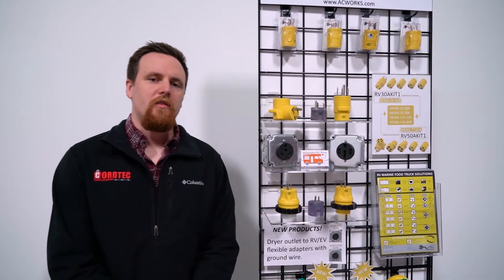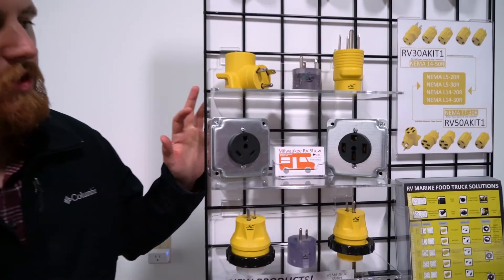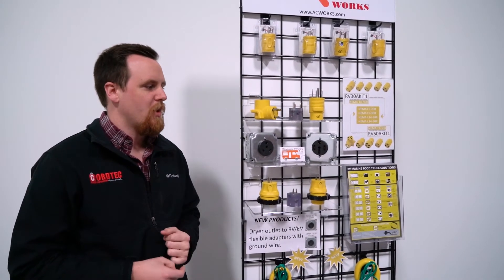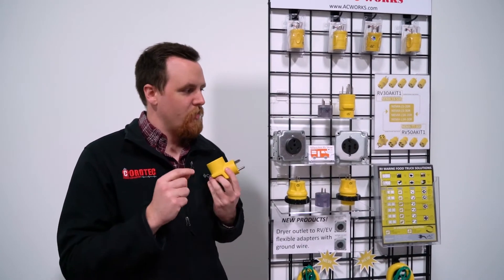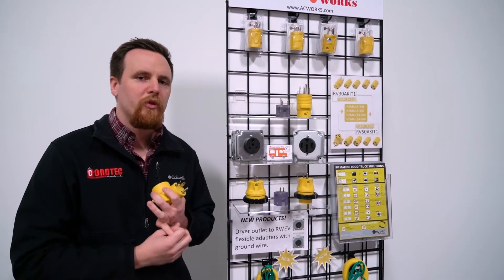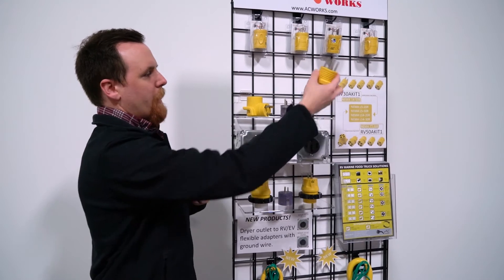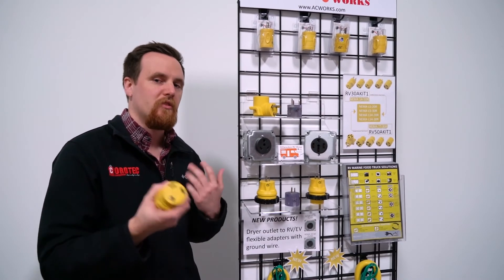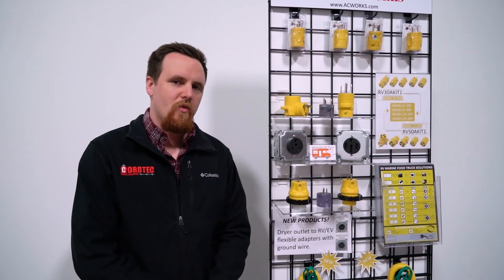30 Amp VS 50 Amp RV Outlet & Adapter Outputs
Recently we have been talking about RV connections a lot. One of the most common questions we get is about the wattage rating of our RV adapters and its effect on what you can power in your RV.

Let’s start with a NEMA TT-30R outlet. These are used for 30 Amp RVs and are often found on RV/camping power pedestals and generators. But let’s say you have a 50 Amp RV that you need to hook up to one of these outlets. For this, you would need RVTT1450. The NEMA TT-30R outlet is rated for 3750 Watts, while a NEMA 14-50R outlet is rated for 12,500 Watts. The adapter, RVTT1450, is only rated for 3750 Watts because that is the maximum amount of power it can pull from the outlet without tripping the breaker. Yes, you can still get power to your 50 Amp RV, but it won’t be the same amount of power if you were to use a 14-50 outlet.

In other words, since it only has 30 Amps, 125 Volts, 3750 Watts capacity, it can not turn on everything at once.

Let’s reverse the situation now. You have a 30 Amp RV but need to connect to a 14-50 outlet typically used for 50 Amp RVs.  This adapter would be RV1450TT. Don’t worry, you will not feed 50 Amps to your 30 Amp RV. The adapter’s maximum wattage is still only 3750 Watts. This is because it is all the TT-30 RV plug requires and it is why RV manufacturers install it.